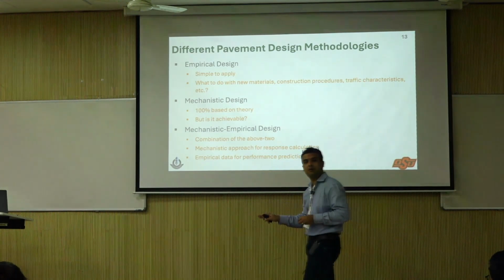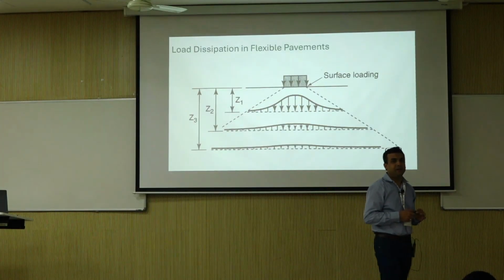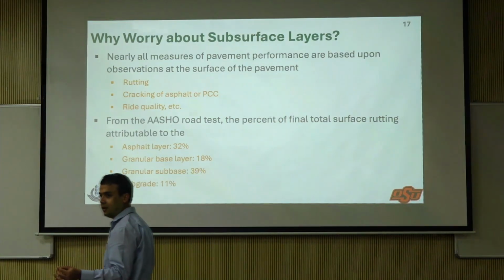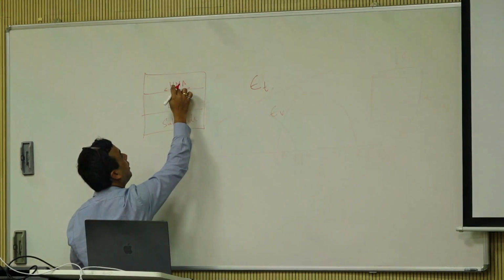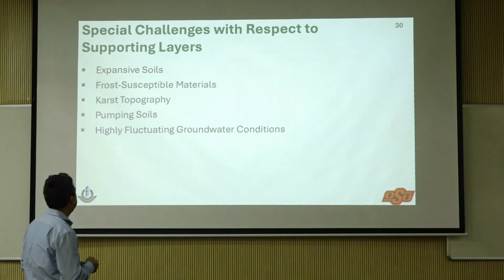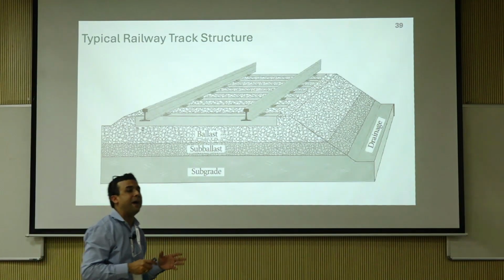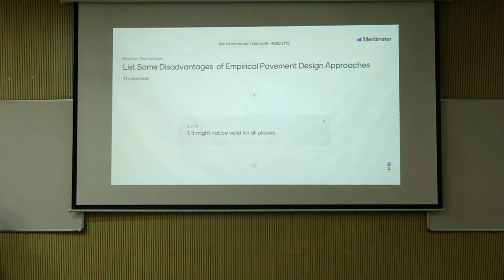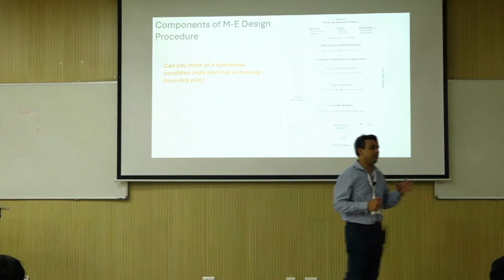L02 Mechanistic-Empirical Design Framework